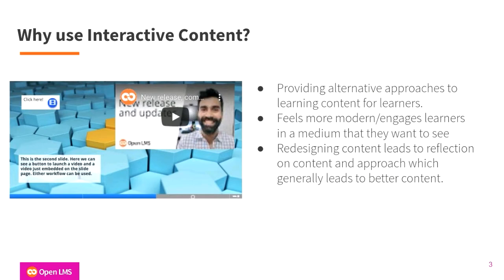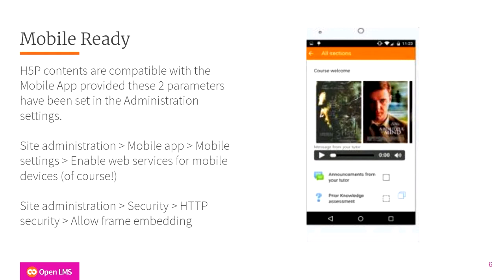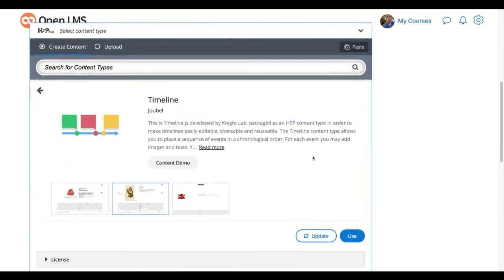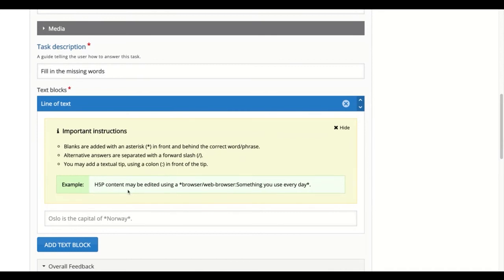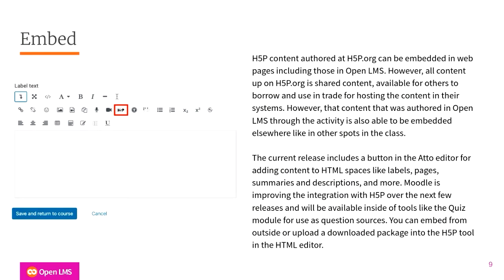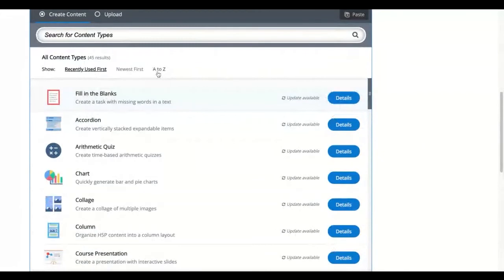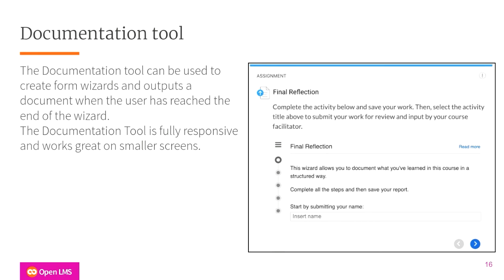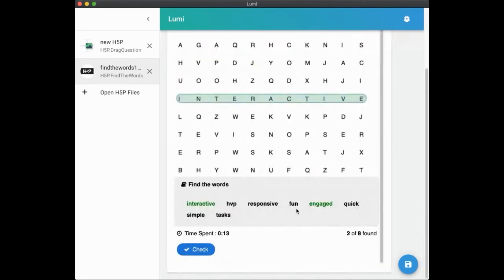H5P Interactive Content -Session 1